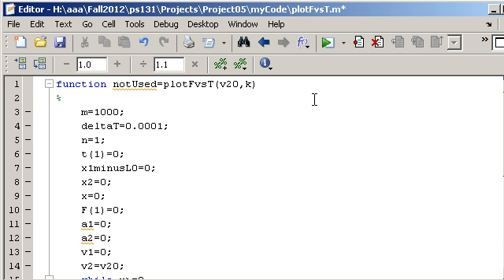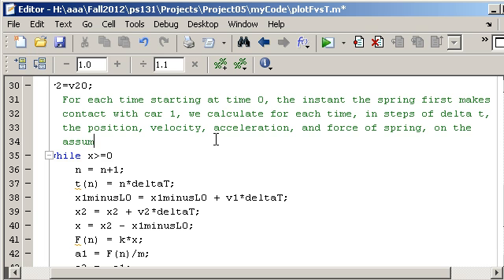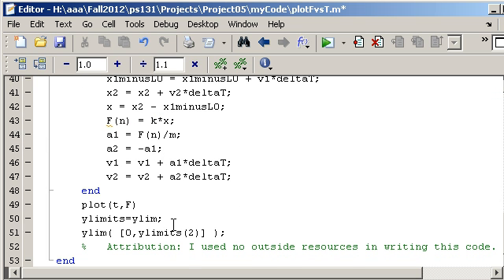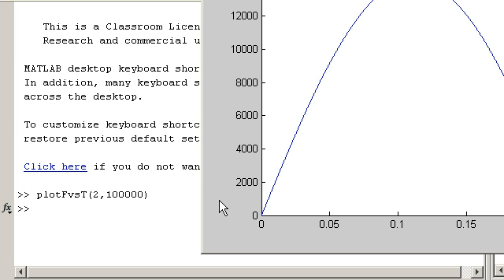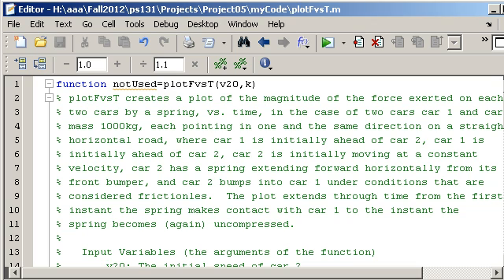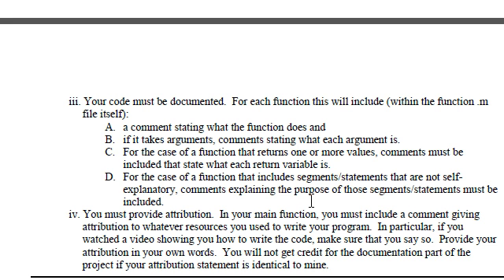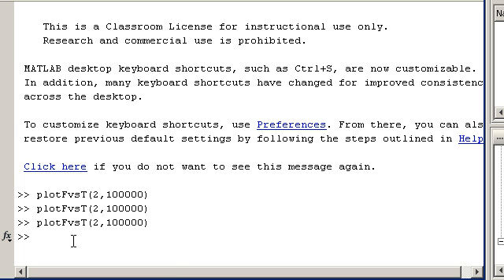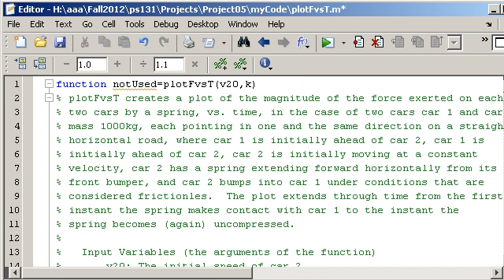ps131fall2012project5video3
PS 131 Fall 2012 Project 5 Video 3